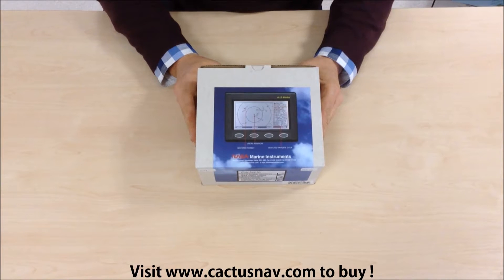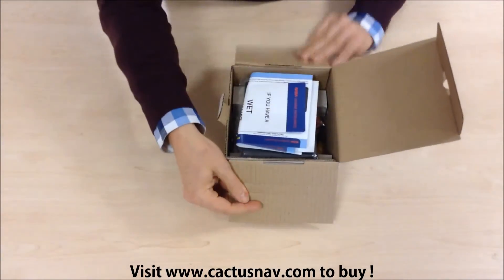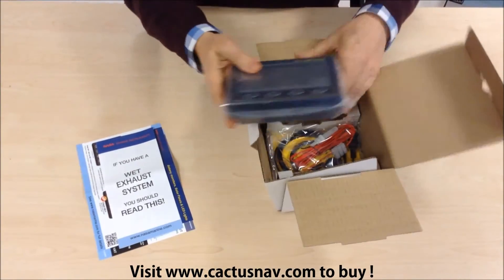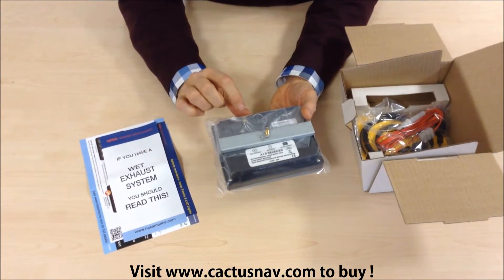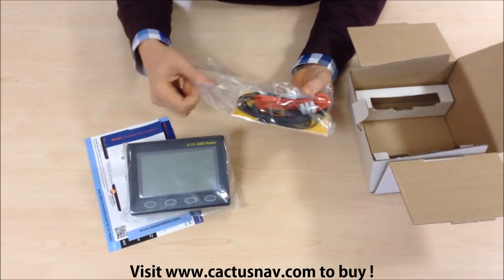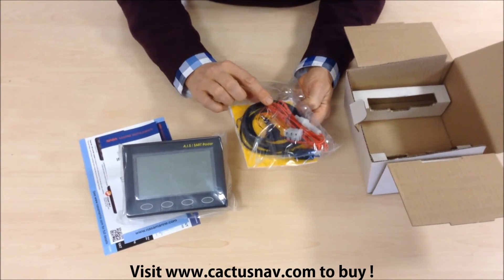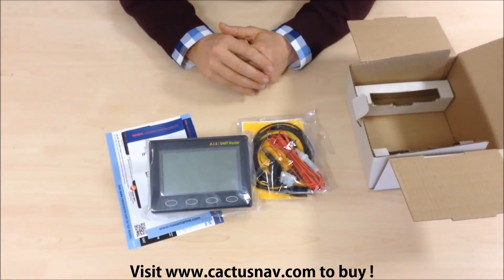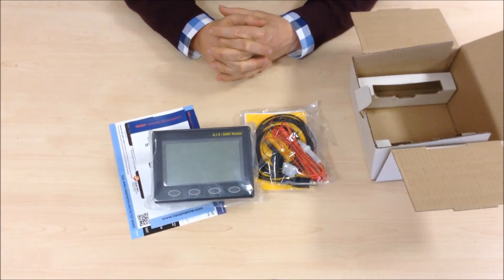Nasa AIS Radar - What's in the box ?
Nasa AIS Radar

Cactus Navigation & Communication

Europe's No.1 Marine Electronics Dealer
We Guarantee Not To Be Beaten On Price!